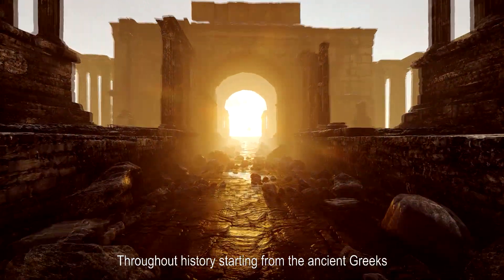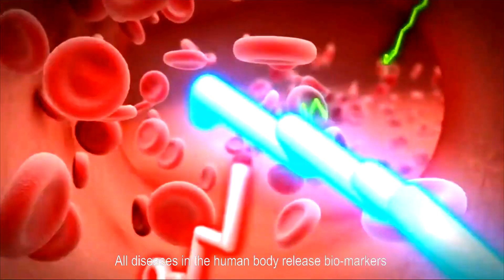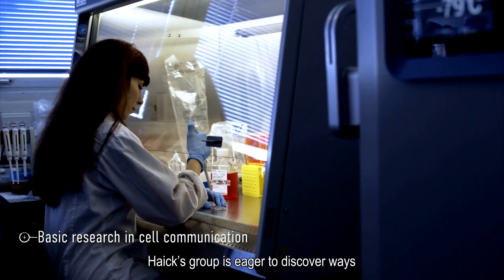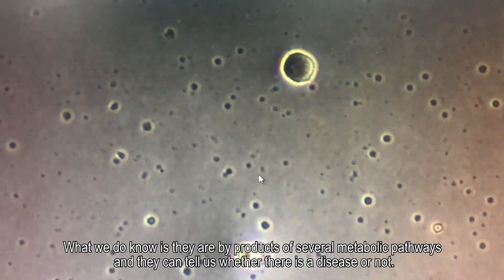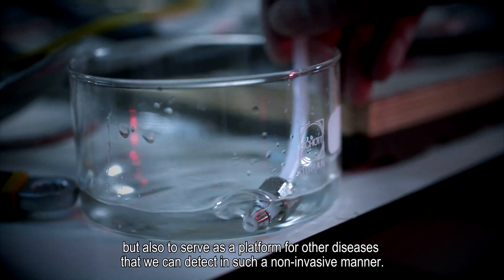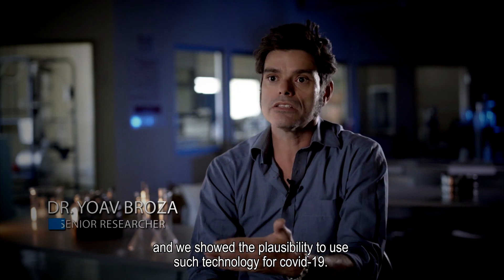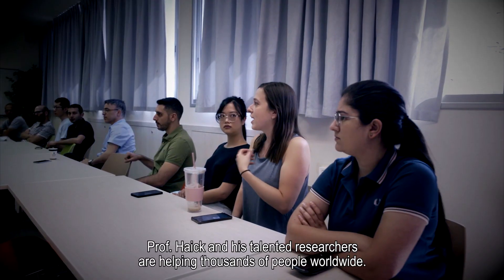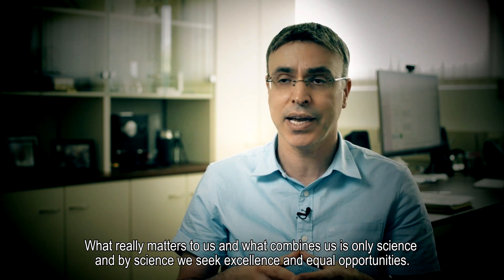Introducing LNBD: Detecting Diseases Through Breath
Prof. Hossam Haick - Laboratory for Nanomaterial-Based Devices